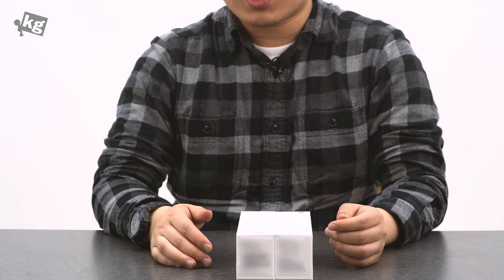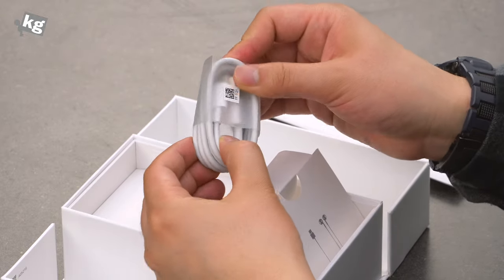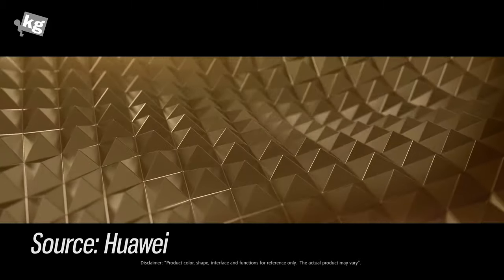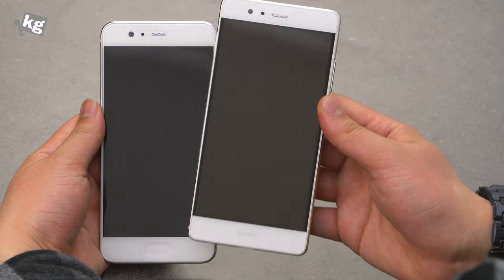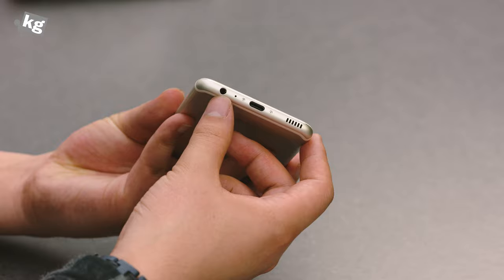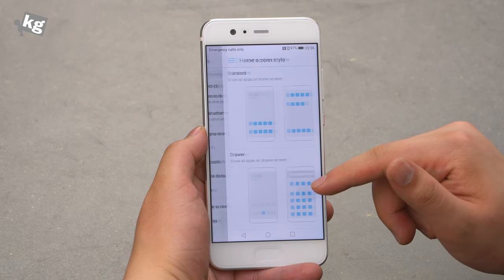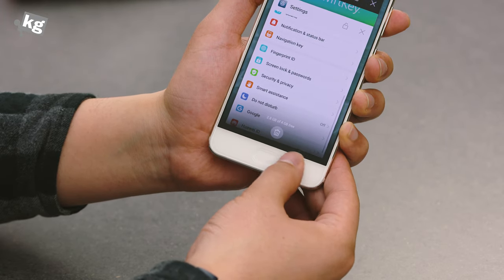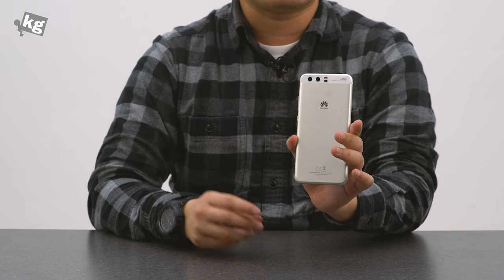Huawei P10 Unboxing [4K]